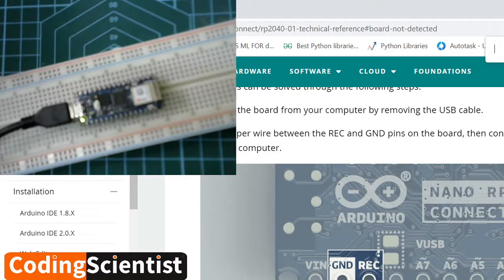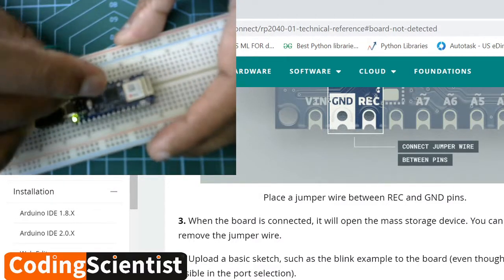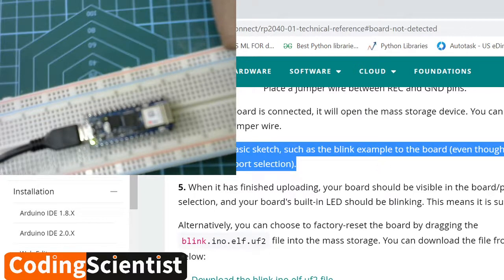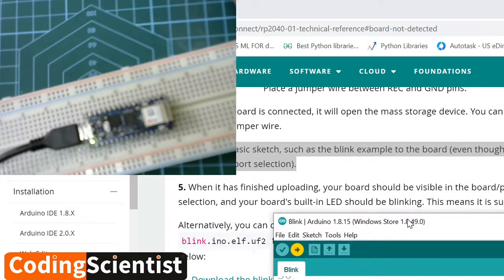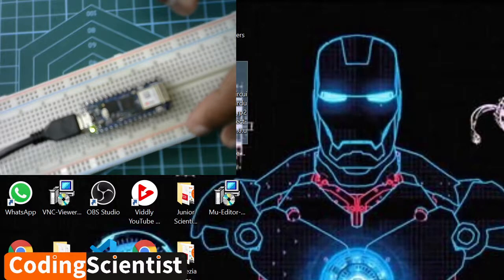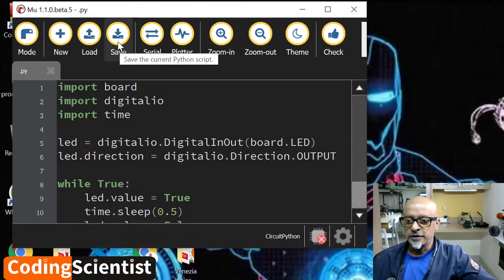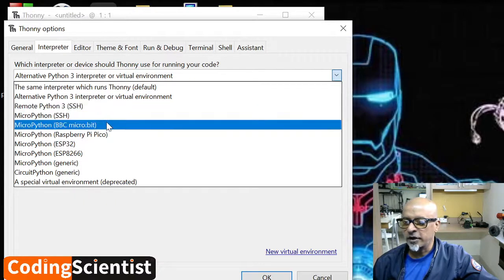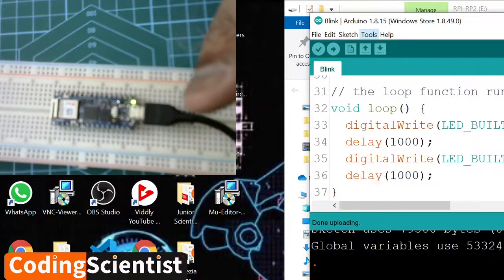Lesson 13 Rebooting RP2040 Connect